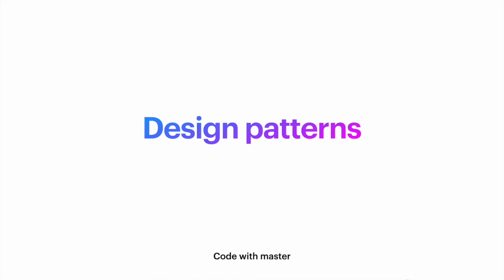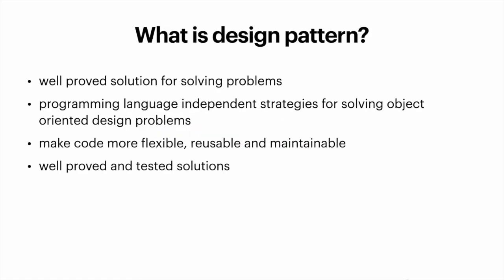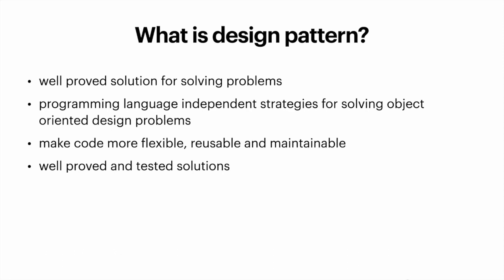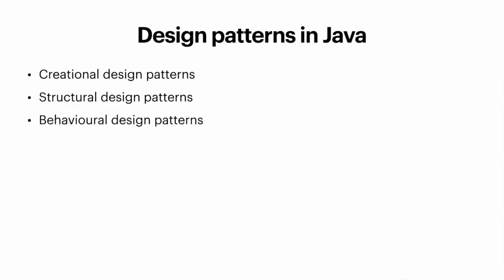Java || design pattern || part-1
Design pattern in java intuition